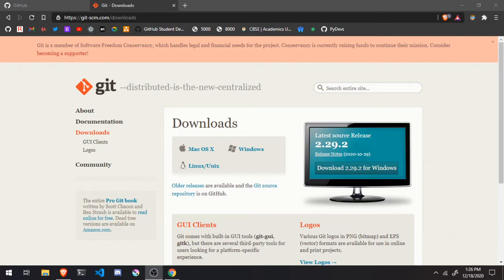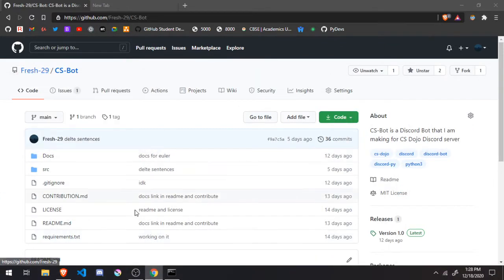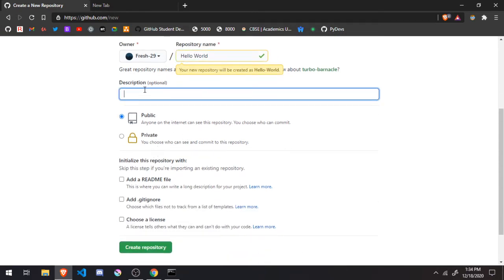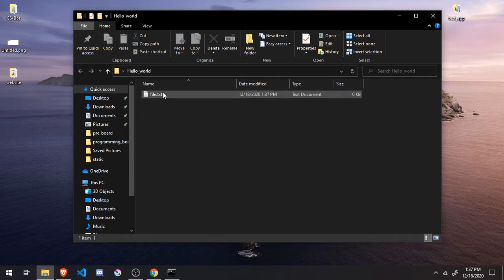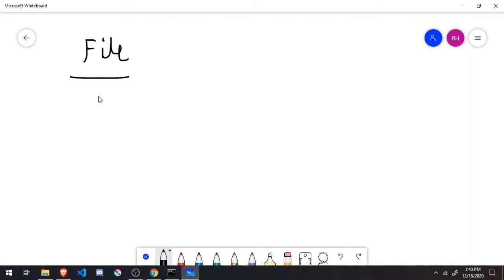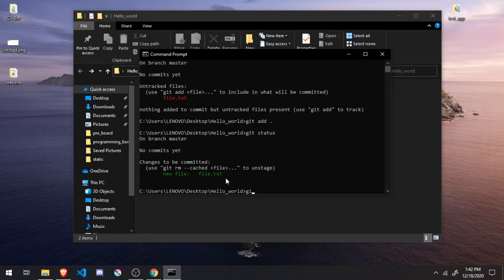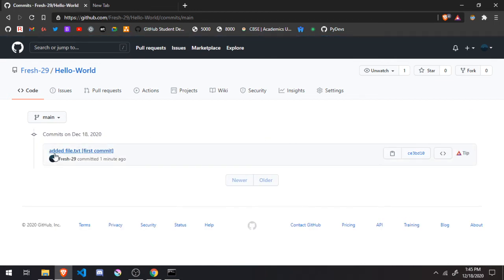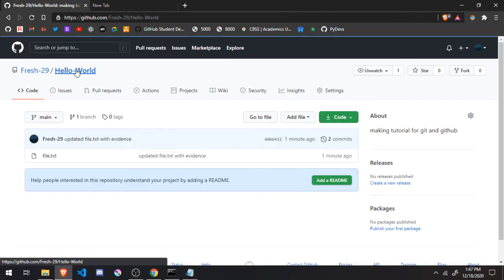Git and Github Tutorial 01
Hope everything made sense and you enjoyed the video